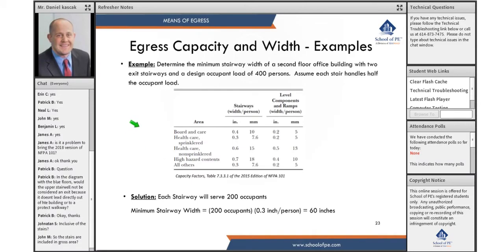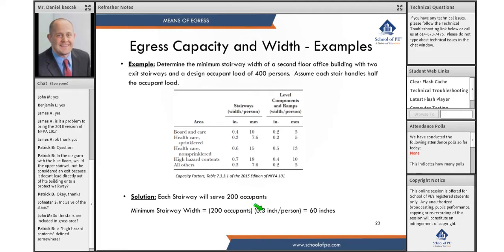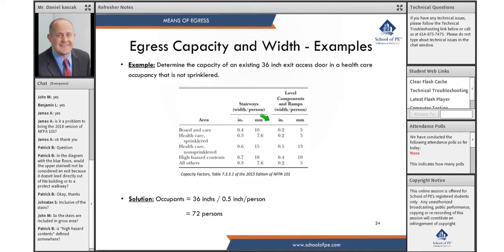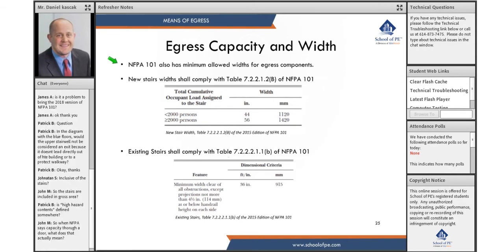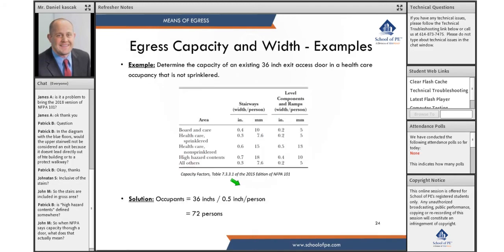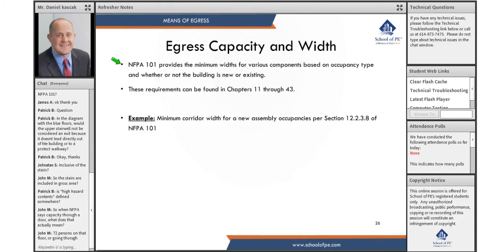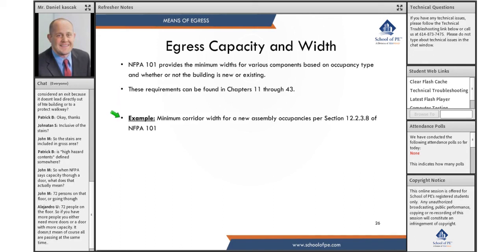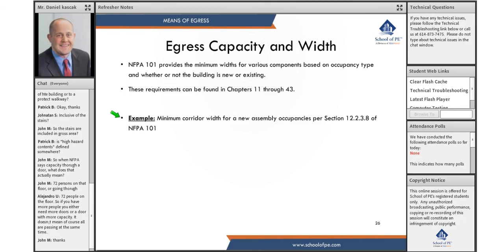A Sample Problem on Egress Capacity and Width || Means Of Egress || PE Fire Protection